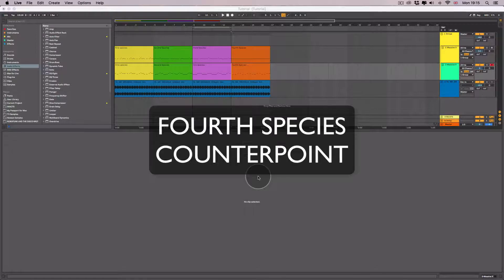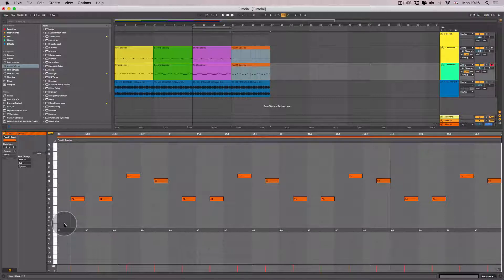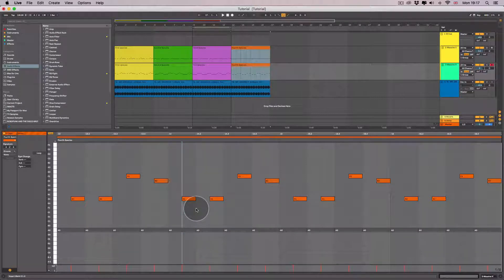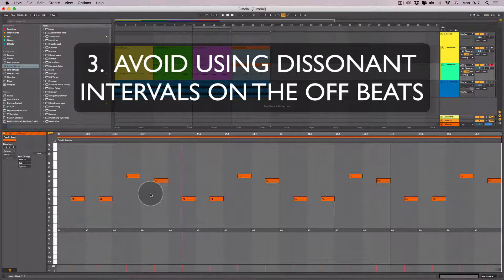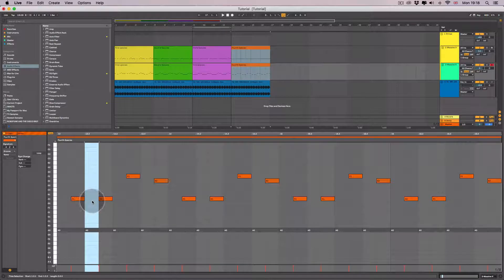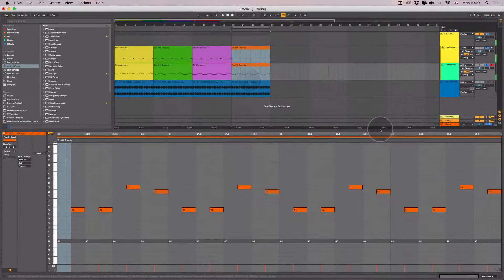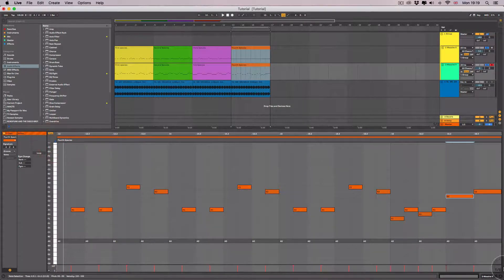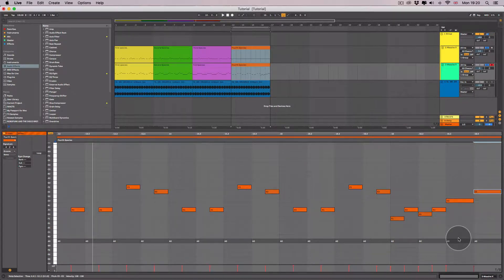Music Theory Tutorials | Part 10: 4th & 5th Species Counterpoint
Welcome to our Complete Music Theory Course - a 12 video series that covers every aspect of Fundamental Music Theory - Including Rhythm, melody, harmony, Polyrhythms, Chords, Counterpoint and much more. We make sure to cover everything you need to know in order to become a professional Music Producer that is capable of composing high quality tracks.

About Soundflow Music Academy:

We are one of the only schools in the UK to provide post graduate opportunities to our students (online and in person) such as gigs in world renowned venues, record label connections and exclusive networking events.

We provide one to one, as well as online courses on DJing, music production and audio engineering. Our goal is to provide the best possible tuition and guidance to help you develop your craft and make a career out of it.